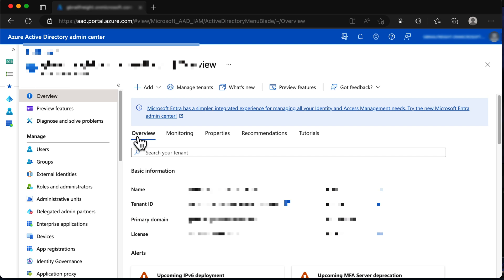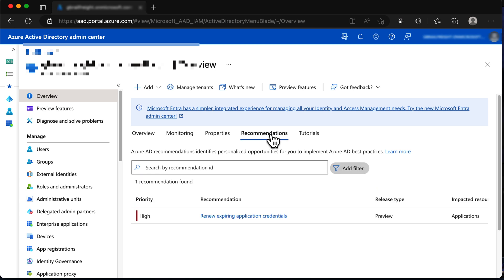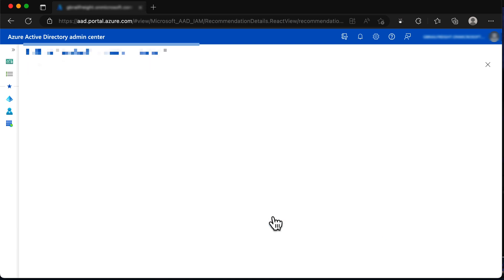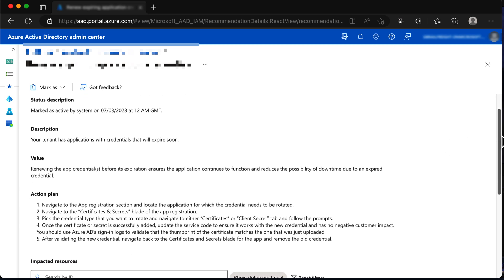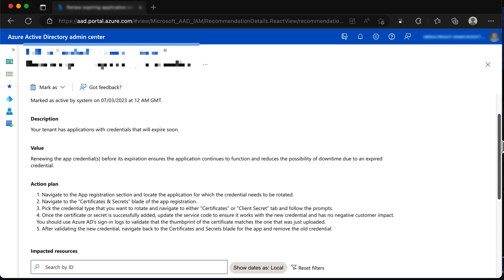Azure AD Recommendations - your personal Azure AD Advisor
In this video I'll briefly show how the Azure Active Directory (Azure AD) Recommendations feature can help you optimize your Azure AD tenant.

Keeping track of all the settings and resources in your tenant can be overwhelming, but with Azure AD Recommendations, you can receive personalized insights and actionable guidance to help you implement best practices for Azure AD-related features, improve the state of your tenant, and optimize configurations for your scenarios.